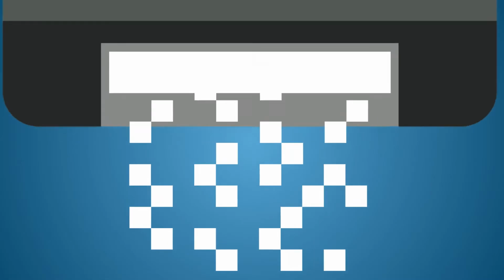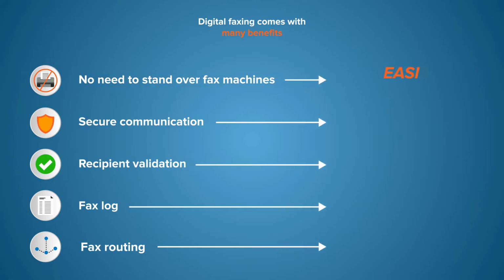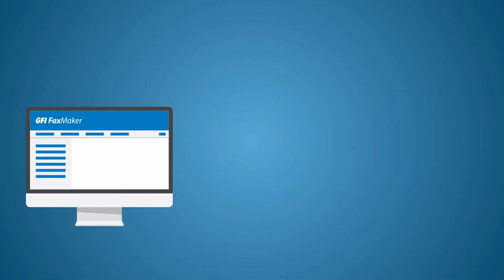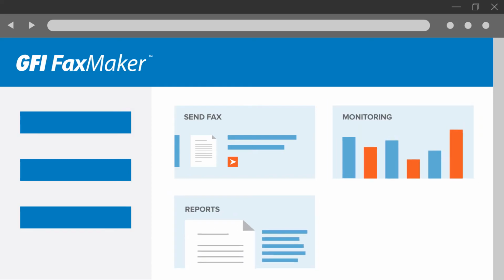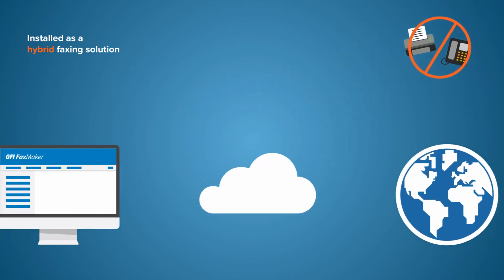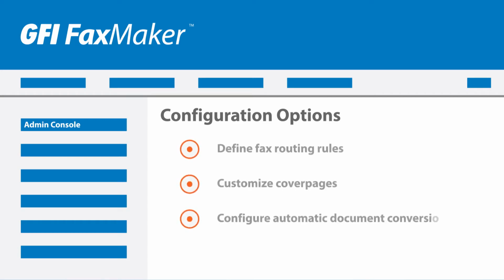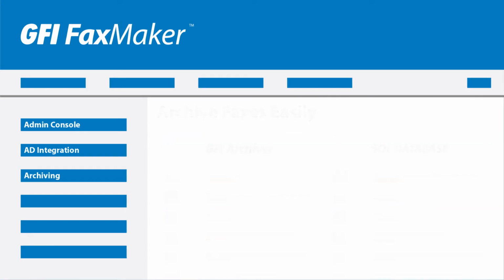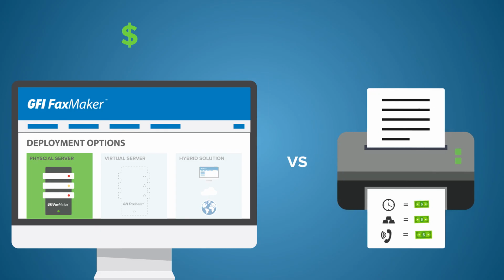Simple and Secure Digital Faxing with GFI FaxMaker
GFI FaxMaker is a simple and secure faxing solution that replaces paper faxing with an efficient digital process.

In this video discover the main benefits and key features of GFI FaxMaker.